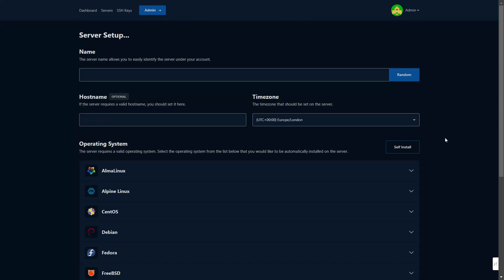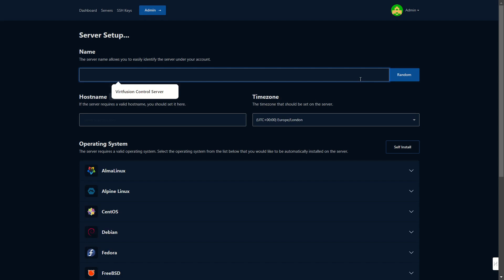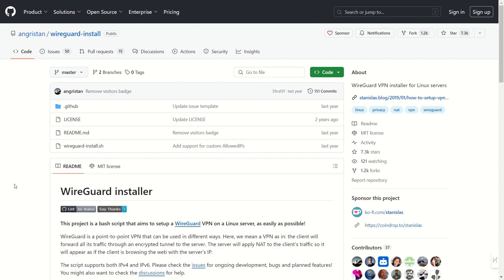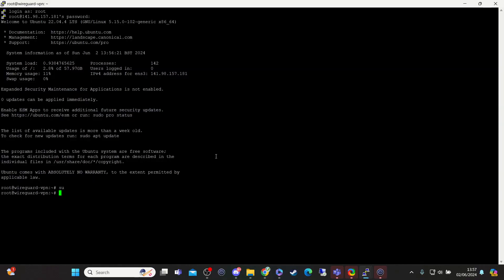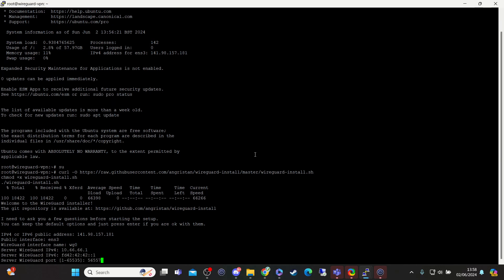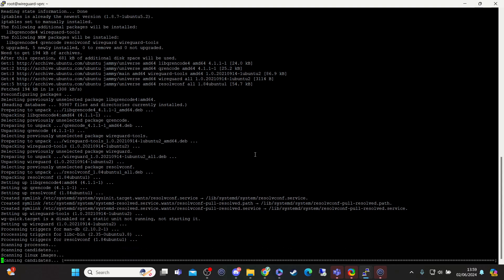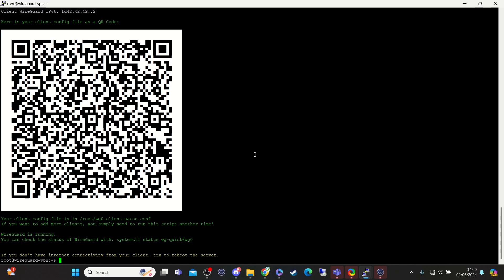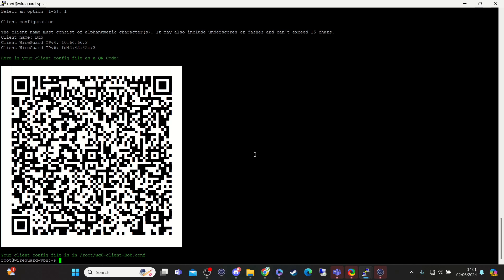How to Install WireGuard VPN With No Experience. 2024 Updated!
In this video, we'll show you how to set up a WireGuard VPN on a budget-friendly VPS from the £2 VPS Club. With this simple and effective tutorial, you'll have your own VPN up and running in no time, providing secure and private internet access.

💸 **Join the £2 VPS Club:** Enjoy DDoS-protected VPS hosting for just £2 per month when you prepay for a year. Perfect for your WireGuard VPN setup!

1. Introduction to WireGuard VPN and its benefits.
2. Signing up for the £2 VPS Club.
3. Setting up your VPS with the provided links.
4. Running the WireGuard install script.
5. Configuring and connecting to your new VPN.